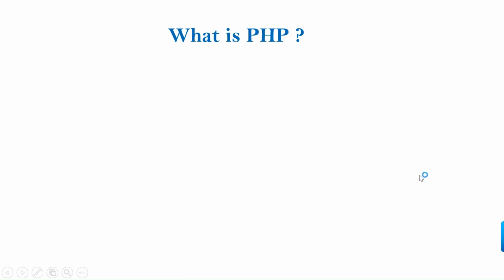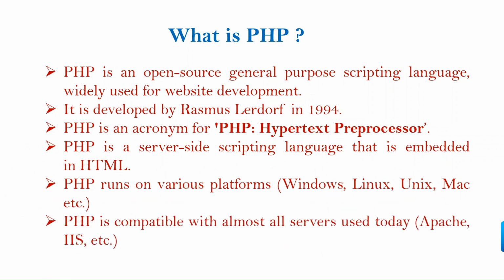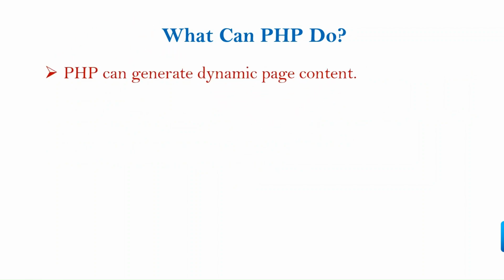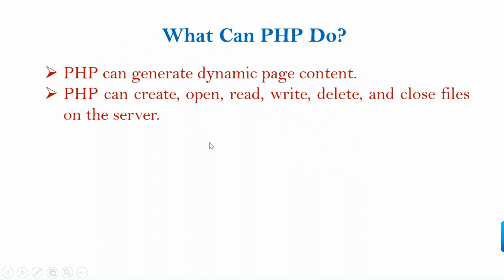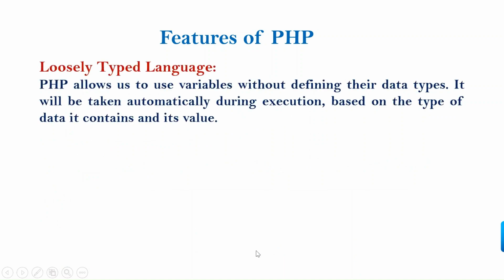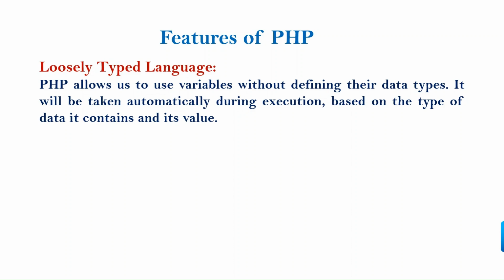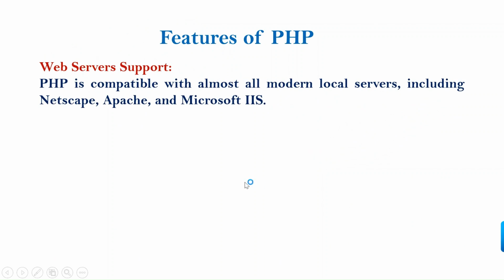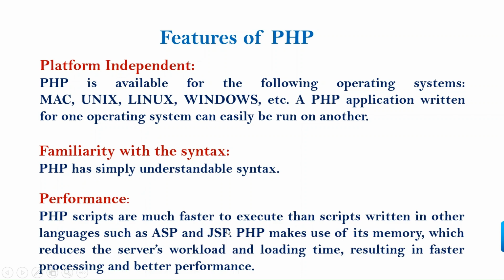INTRODUCTION TO PHP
This video provides an introduction to PHP programming, covering topics such as what PHP is, its capabilities, the structure of a PHP file, and its key features. Viewers will gain a clear understanding of the purpose and practical uses of PHP.